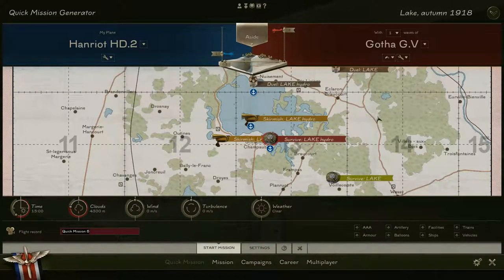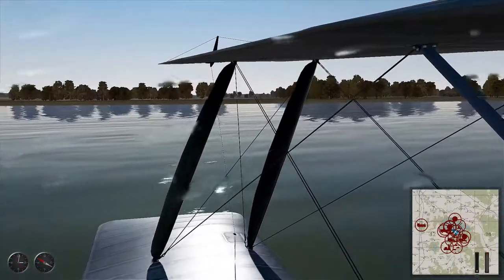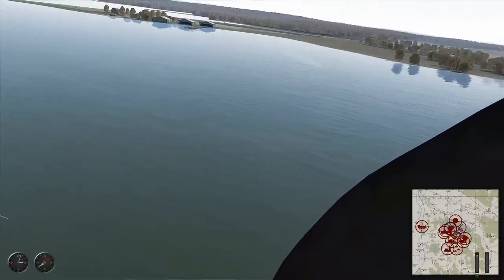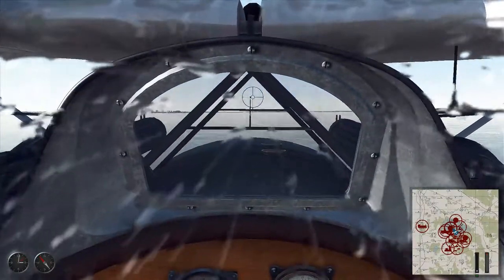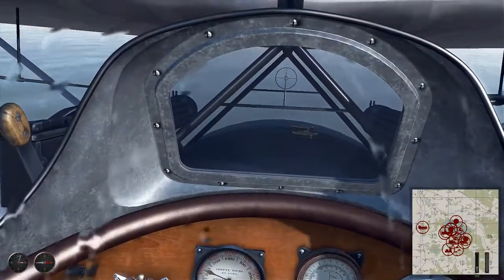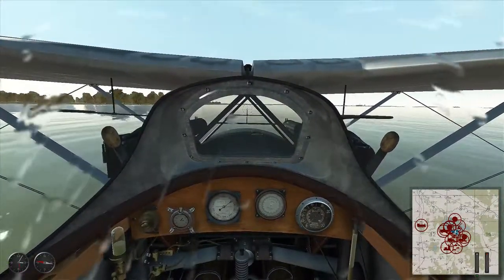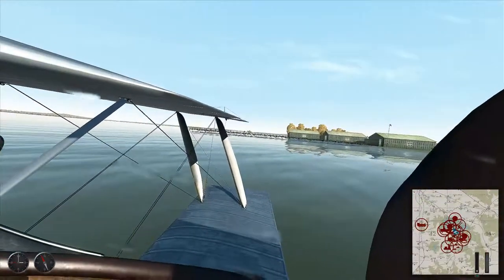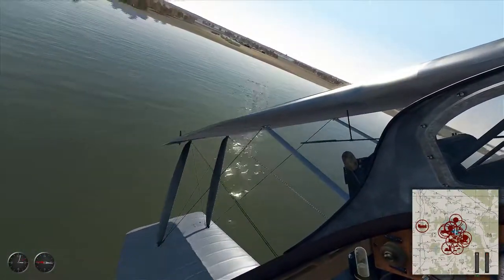ROF Seaplane Test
Testing and Critiquing Floatplanes in ROF with the potential of seeing seaplanes in The Pacific Theatre of Il2.

Sorry my mic is not recording clearly. Im new. Use Closed Captioning, I edited in what I actually said.

The most likely addition IMHO would be the PBY Hull type Aircraft but I have no real life experience with flying boats. Most of the mechanics are the same between pontoon and hull types and the comparison is relevant.

1:47 Engine start
10:55 No bow wave when stick neutral?
12:42 Nice Weathervaning